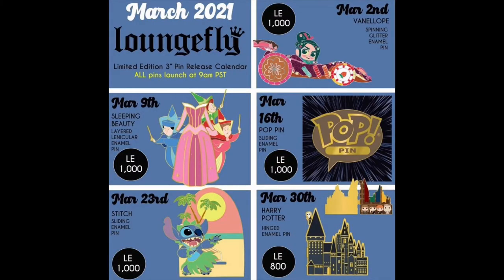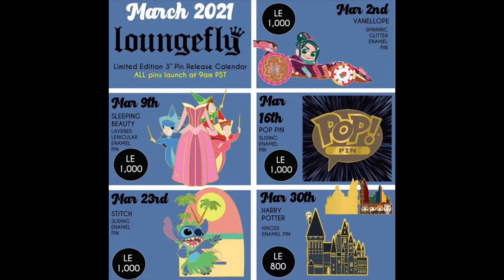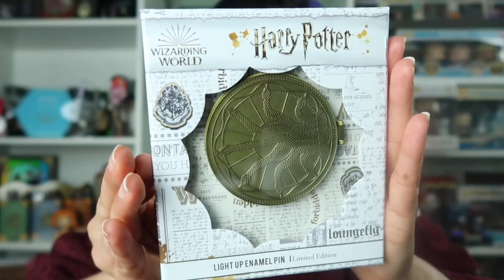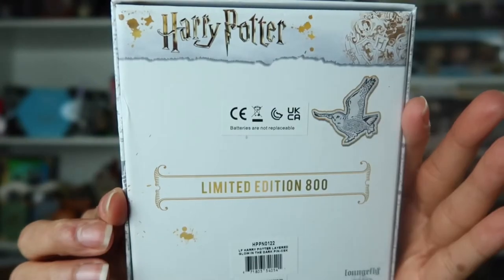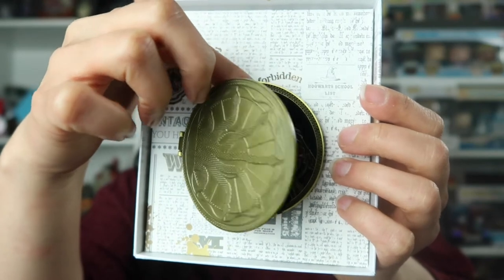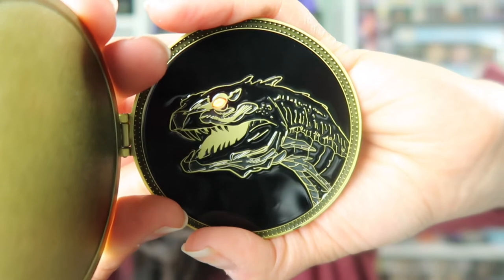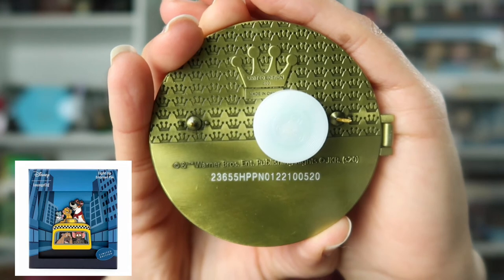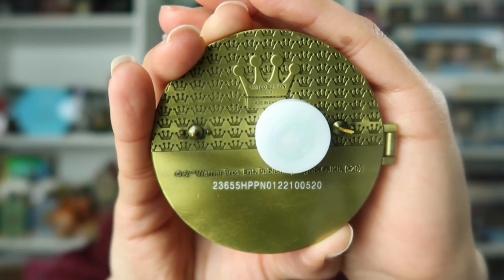NEW Harry Potter Loungefly Pin! | Basilisk | Unboxing and REVIEW!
On Tuesday, March 16, Loungefly surprised us with a mini jumbo Basilisk pin. Not only is this pin a mini jumbo but, it’s a hinged pin that lights up and it’s limited edition of 800! Here you will see a closer look at the pin. What did you think? Are we pin twins?✨

Vlogging equipment:
CAMERA:
Canon PowerShot Digital Camera [G7 X Mark II]:

LIGHTING:
Julius Studio Softbox Lighting Kit:

COMPUTER:
Apple MacBook Air (13-inch Retina Display) Silver:

WHERE TO STORE AND DISPLAY PINS:
Pin Display Case: